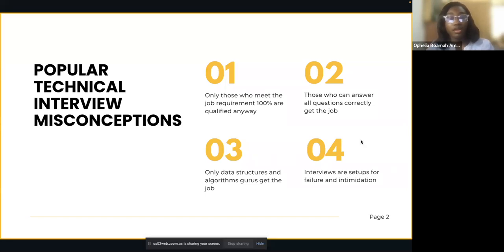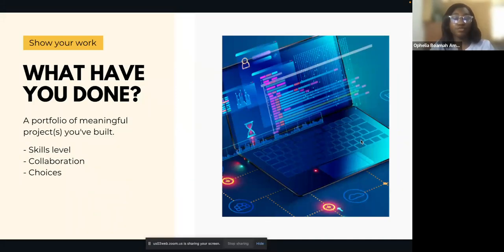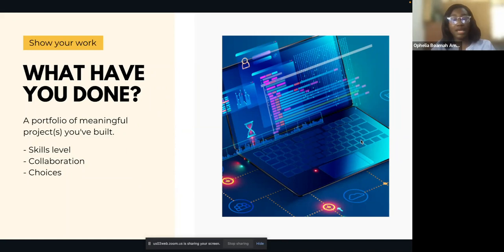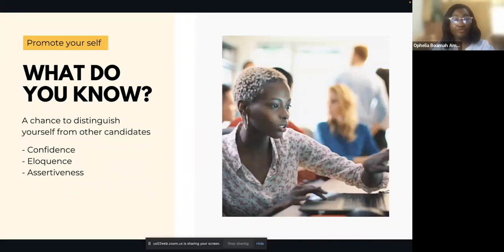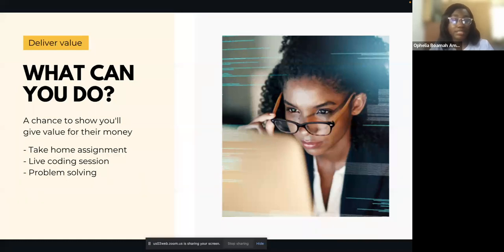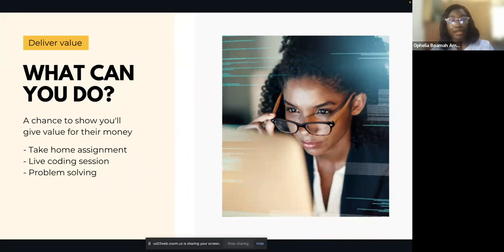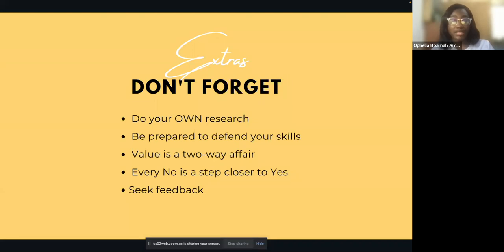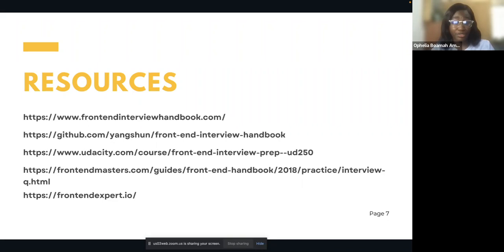Front End Interview Preparation Tips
Presented by Women Who Code Front End
Speaker: Ophelia Boamah
Topic: Frontend Interview Preparation Tips

Ophelia started a beginner's studygroup in May. We had an amazing cohort who worked on this studygroup for 12 weeks. Ophy would like to give a summary about her experience, and wrap up the session with a discussion on importance of softskills and frontend interview tips.

About the speaker:
Ophelia is a frontend Blockchain & NFT Engineer, who intends to leverage the power of these technologies to build solutions in Ghana, Africa while constantly striving to give back.

For our 💬 slack channel, 🎥 previous event recordings, 🗓 upcoming events, 💻 github repo and more check us out on beacons.ai/wwcodefrontend